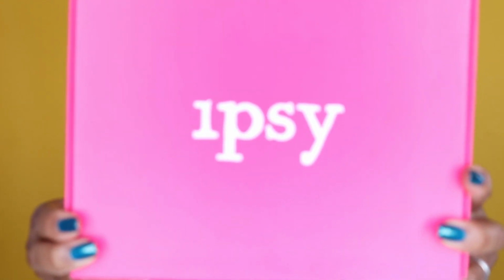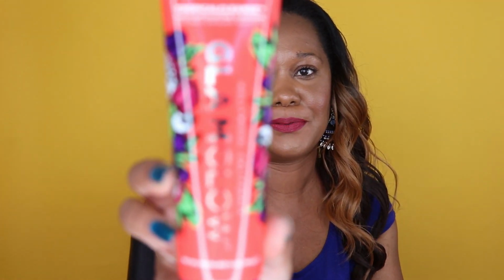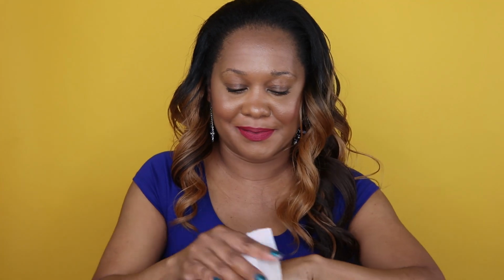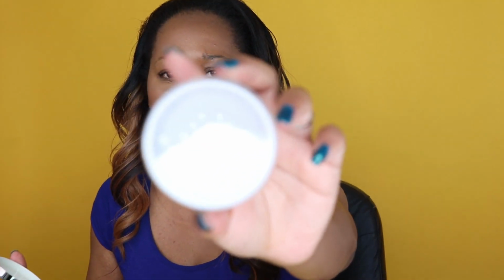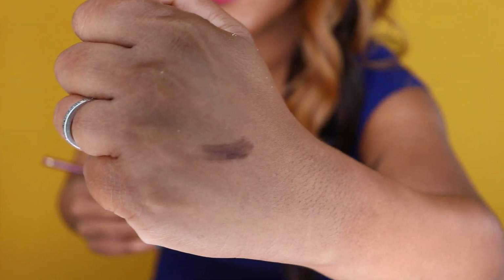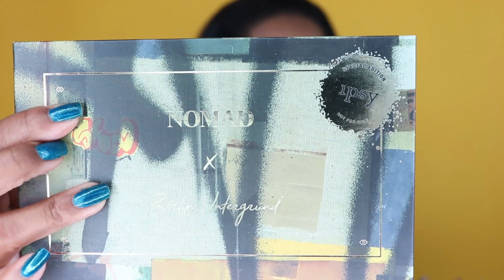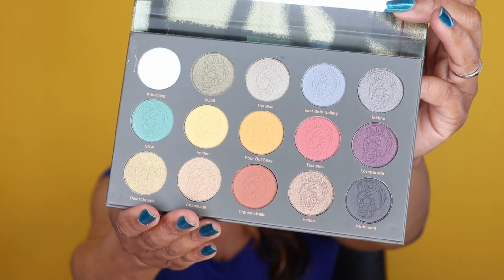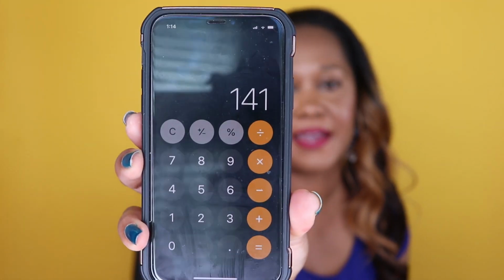Ipsy Glam Bag Plus Unboxing - September 2019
I really enjoyed this months box.  For more information on the Glam Bag Plus you can

Ipsy Glam Bag Plus is a $25 per month beauty subscription where you receive 5 full size items each month with retail value of over $100.